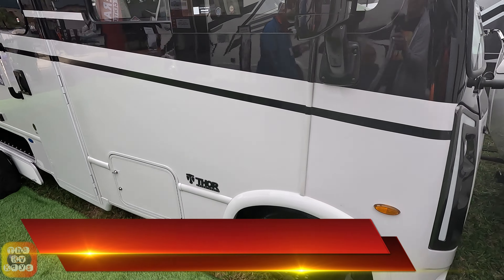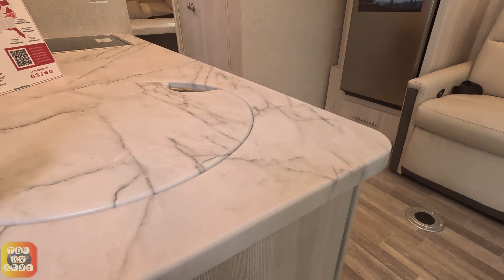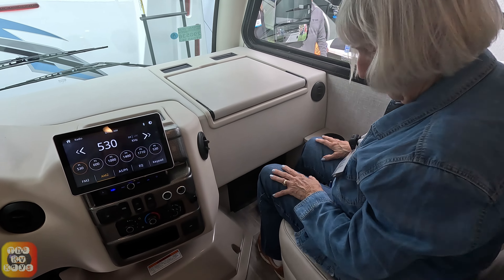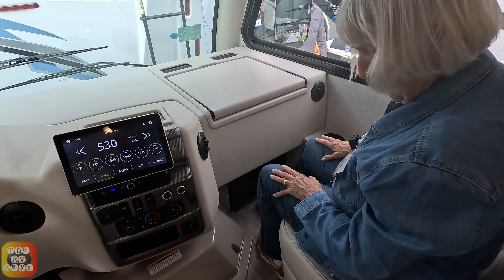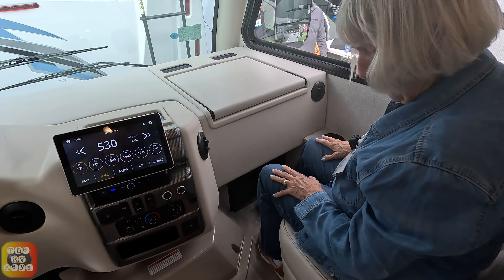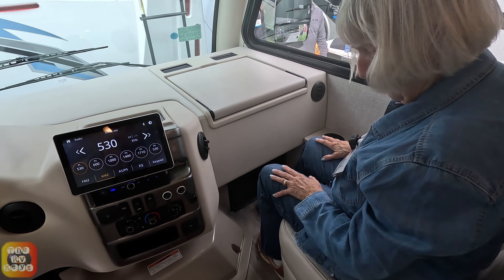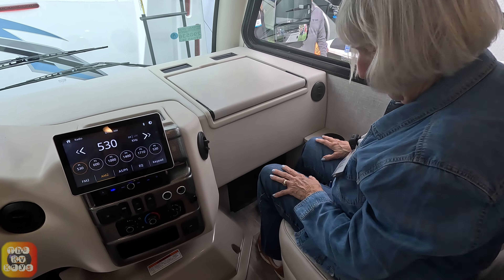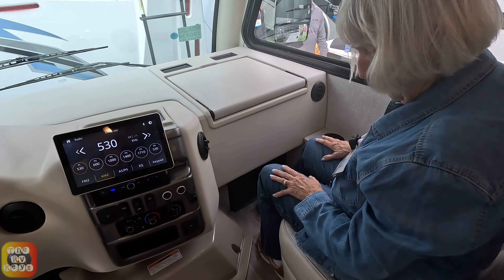🎲Ace Your Next Vacation With The 2024 Thor Motorcoach Vegas 26.1 Black Jack Edition!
We are beyond thrilled to present our walkthrough of this new 2024 Thor Motorcoach Vegas 26 1 Black Jack Edition at the 2024 FRVTA Florida RV Supershow in Tampa, Florida!  We hope you enjoy our video! For more information on this coach, please see:

Thank you for watching this video and please consider liking this video, leaving a comment and subscribing to our channel to help our channel and bring you more content like this video!